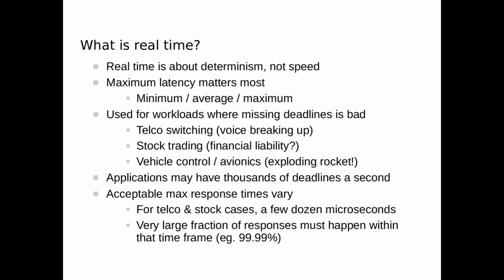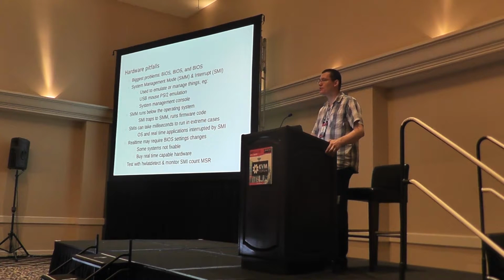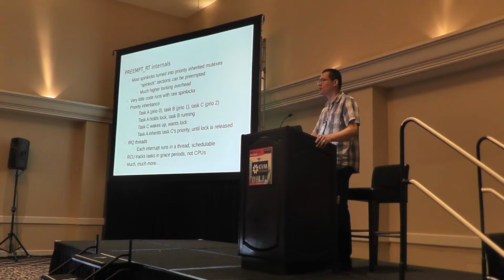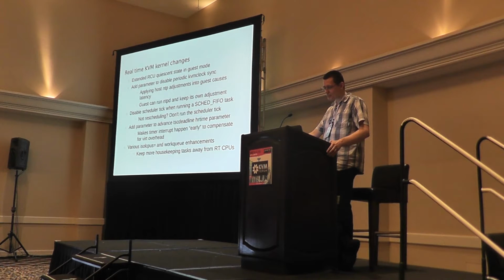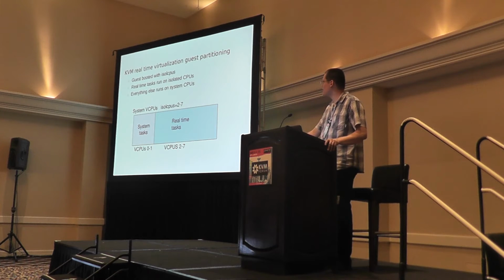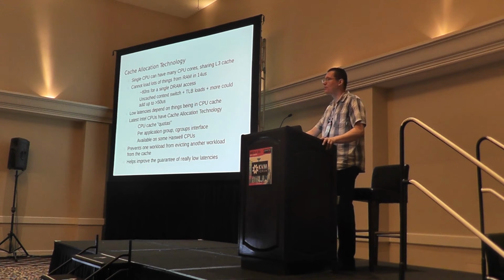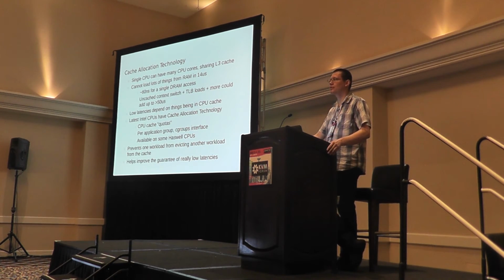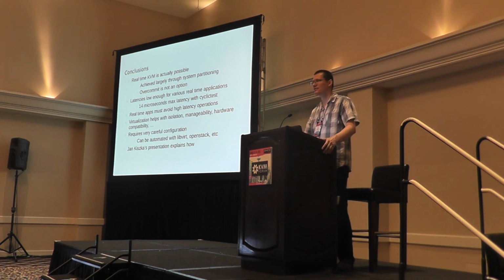[2015] Real-Time KVM by Rik van Riel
KVM is now suitable for low latency real time workloads. Getting there required several changes to the code, which are now now upstream. Real time KVM also requires very careful system configuration. This presentation will describe some of the issues faced (and fixed) during development, pitfalls in deploying real time KVM (and how to avoid them), as well as some of the automation available to easily deploy real time KVM.

Rik van Riel
Principal Software Engineer, Red Hat
Rik van Riel is a principal software engineer at Red Hat, and a long term contributor to the Linux kernel. He has contributed to the memory management subsystem, the scheduler, and various components related to virtualization. Rik is active in community projects like kernelnewbies.org and likes to hike and rock climb in his spare time.

Note: We are appologizing for lower audio quality due to technical issues.